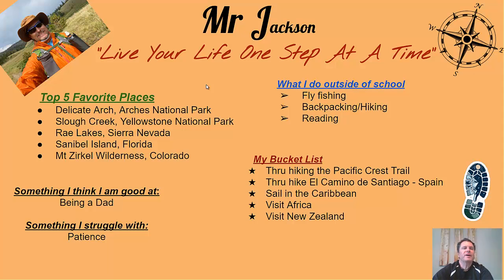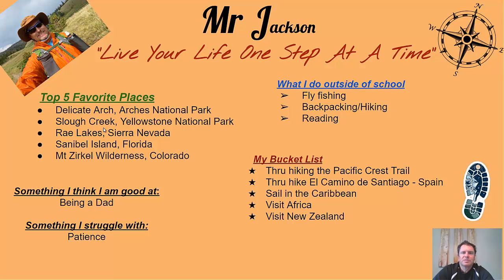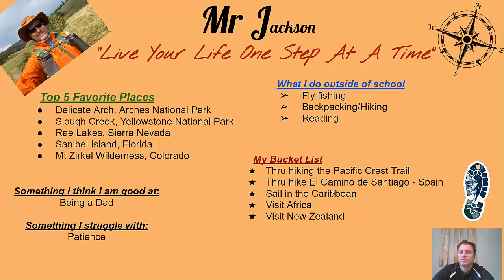Introducing Me Intro